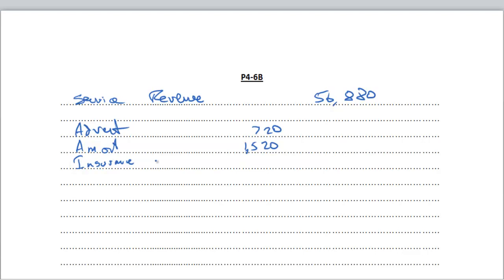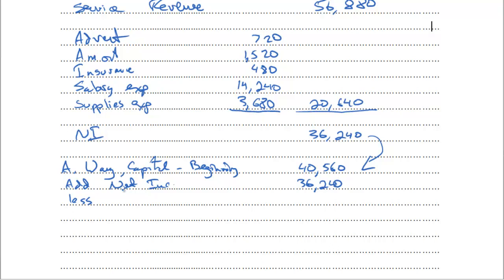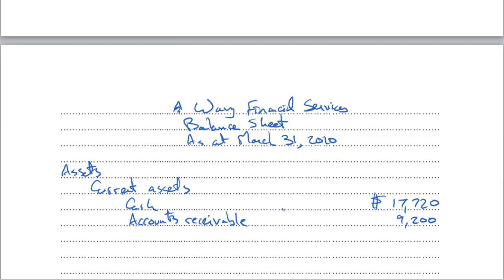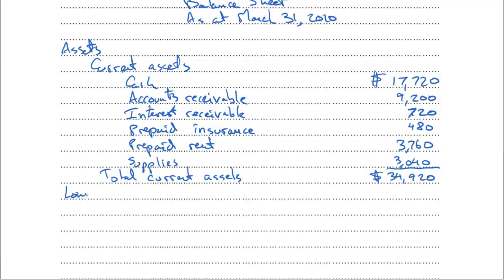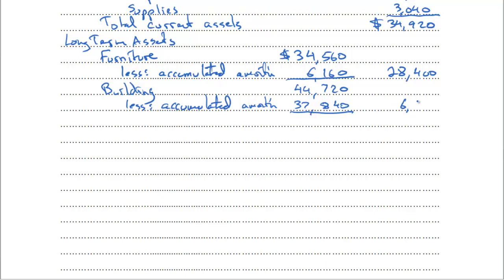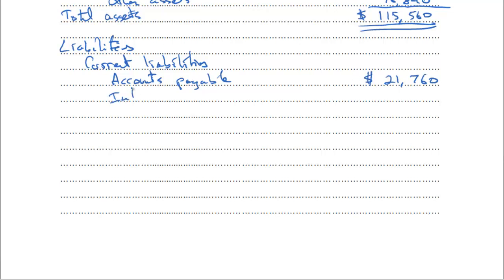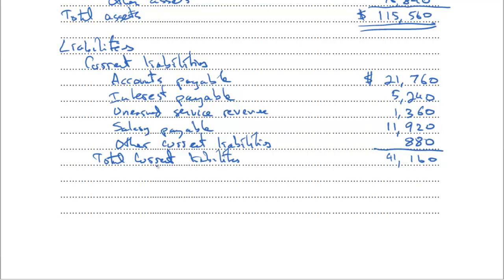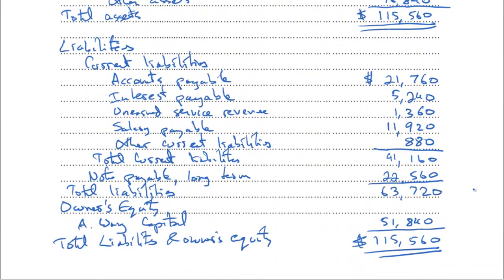P4-6B Solution.mp4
Solution to problem 4-6B